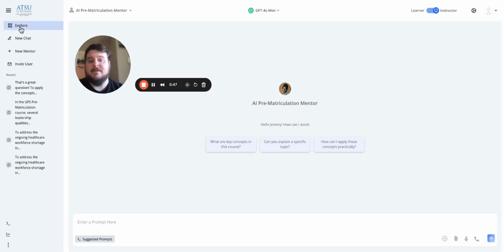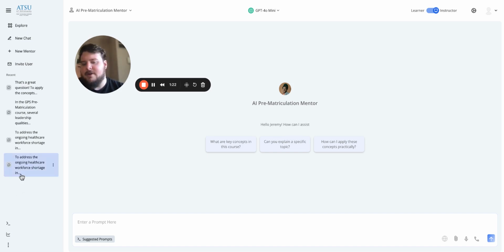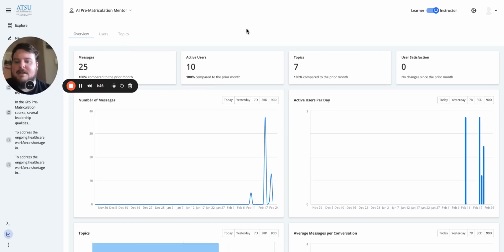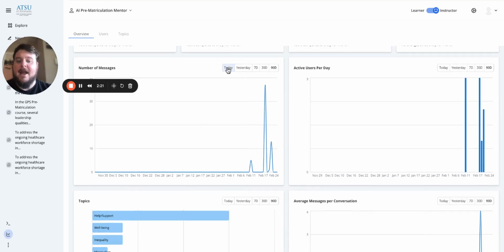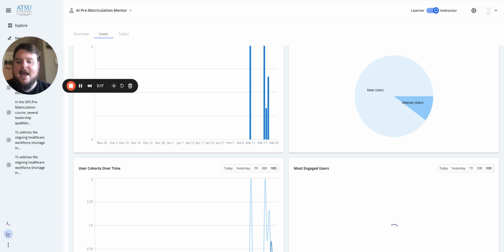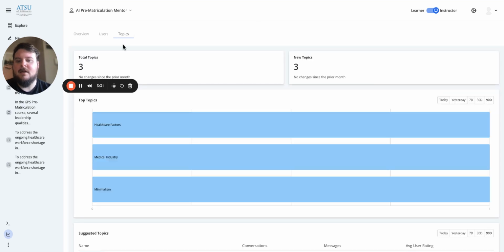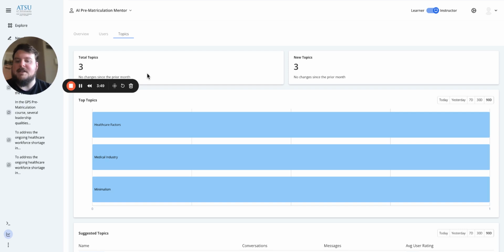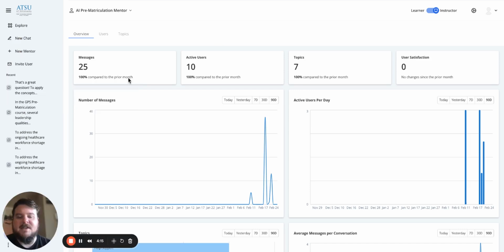Instructor | Accessing Detailed Analytics for Your Custom Agent | Agentic OS | ibl.ai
ibl.ai/os – Ready for in-depth insights on how students (or team members) interact with your AI agent? In this short tutorial, Jeremy from ibl.ai demonstrates how to access detailed analytics on Agentic OS—from overall message volume to specific discussion topics. Learn how to filter data by date ranges, spot which areas need extra attention, and export conversation histories for further analysis.

What You’ll Learn:

- Locating and using the Analytics icon in your private environment

- Filtering chat data by daily, weekly, or monthly views

- Understanding top discussion topics to tailor future course material

- Tracking active users and boosting instructor or admin oversight

Don’t miss this chance to level up your AI-enabled teaching or work environment. For more about Agentic OS, head to ibl.ai!